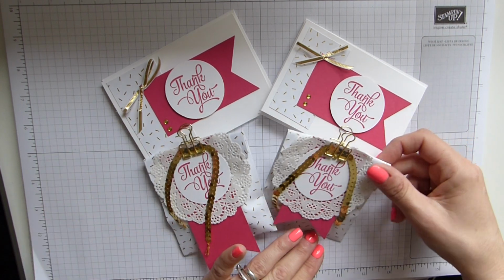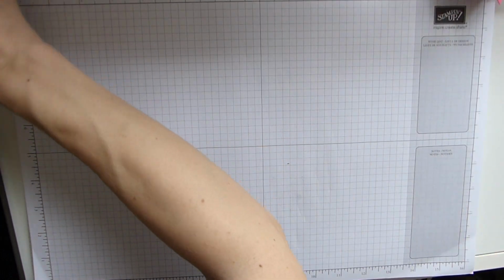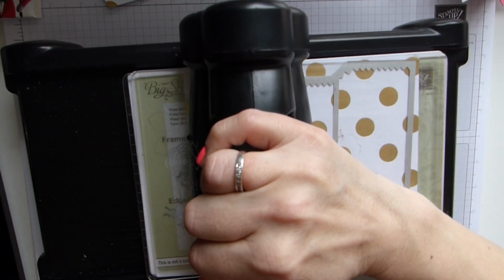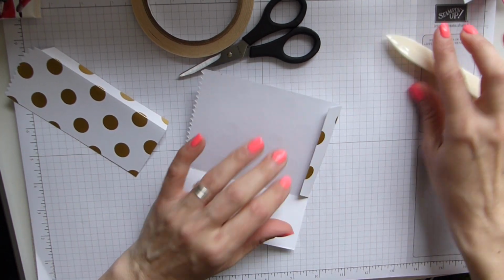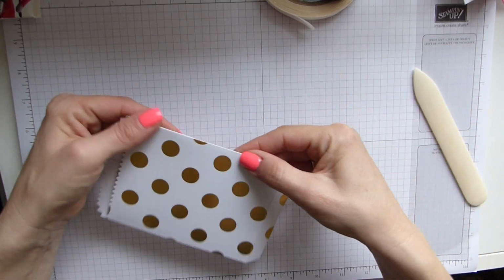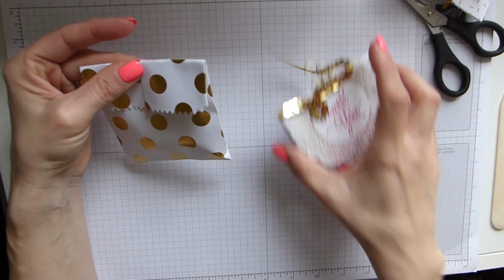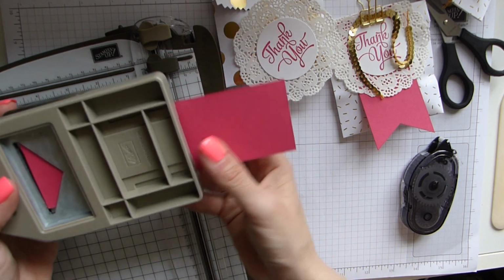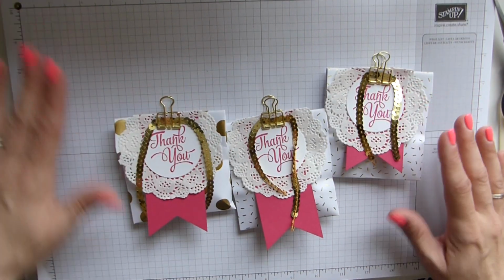April Customer Thank you Gifts with Stampin' Up! products.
April Customer Thank you Gifts made with Stampin' Up! products.